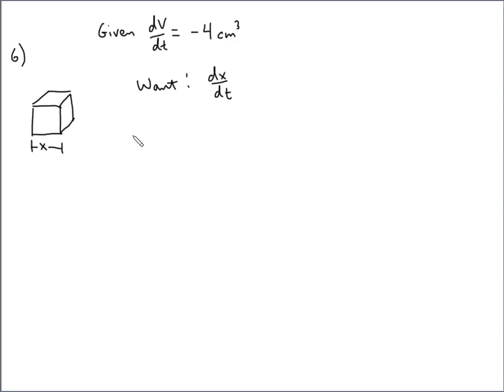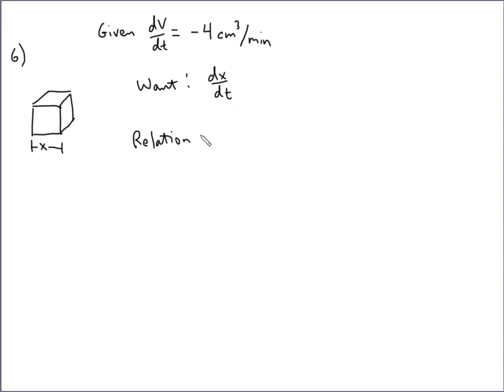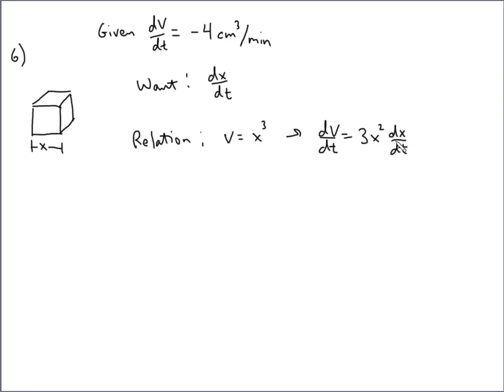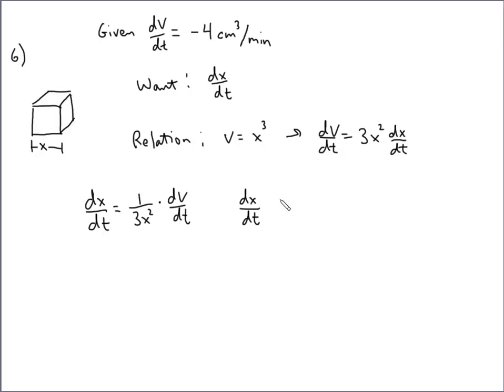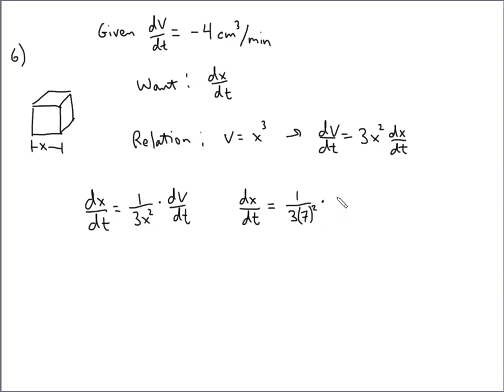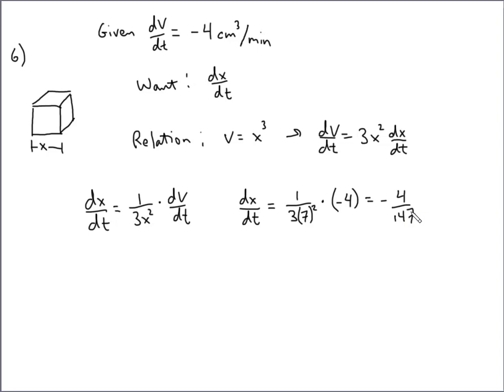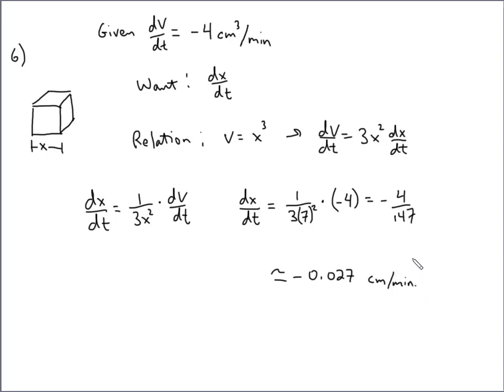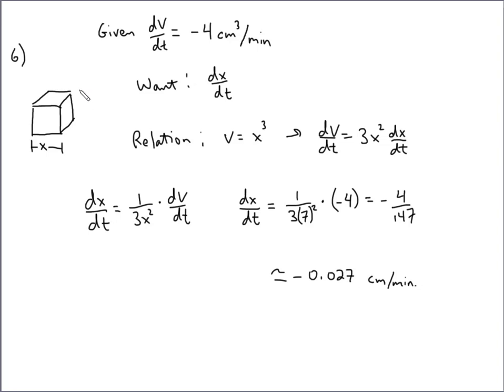Section 6.5 example 6